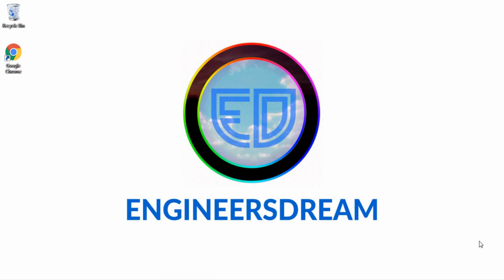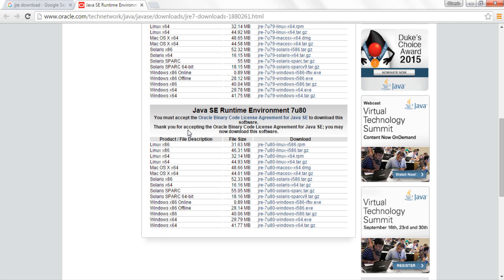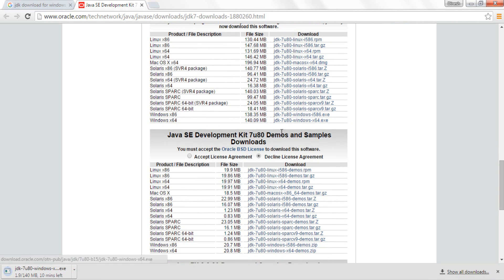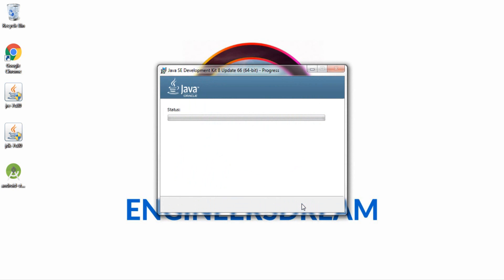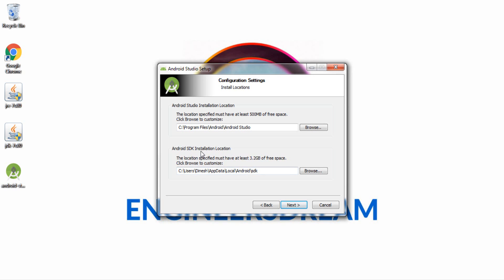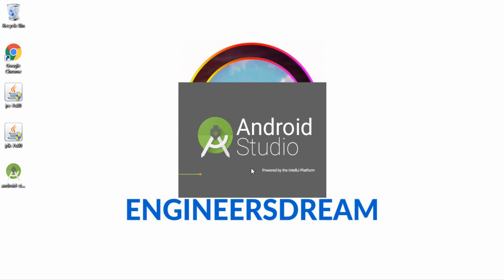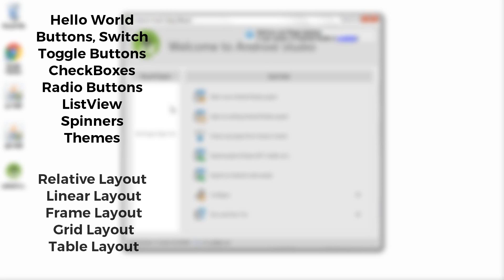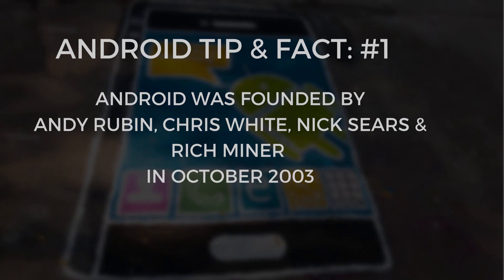1. HOW TO INSTALL ANDROID STUDIO ON WINDOWS 7 8 10 WITH JDK AND JRE | ANDROID APP DEVELOPMENT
Android Studio Tutorials For Beginners - How to install Android Studio on Window 7, 8 and 10 with JDK and JRE

1. How to install Android Studio on Windows 7
2. How to install Android Studio on Windows 8
3. How to install Android Studio on Windows 10

The procedure for installing Android Studio on Windows 7, 8 & 10 is the same.

Before installing Android Studio on your system you should first know

1. How to install JRE JAVA RUNTIME ENVIRONMENT
2. How to install JDK JAVA DEVELOPMENT KIT

First you have to install JRE and then JDK

Once the jdk and jre installation is complete, next install Android Studio on Windows systems.

Please make sure to download the appropriate files and softwares according to windows 32 bit system and Windows 64 bit system